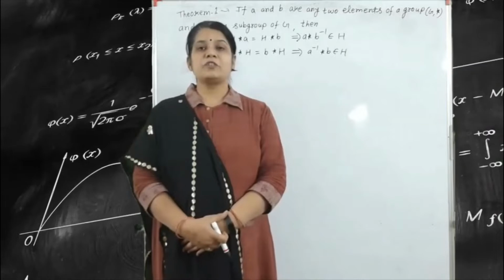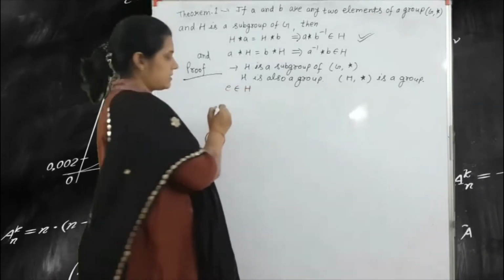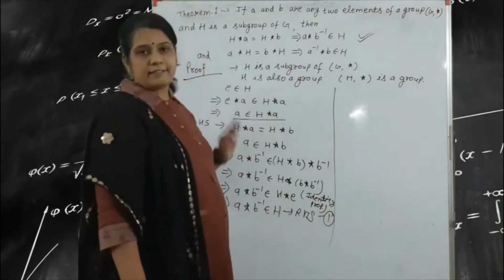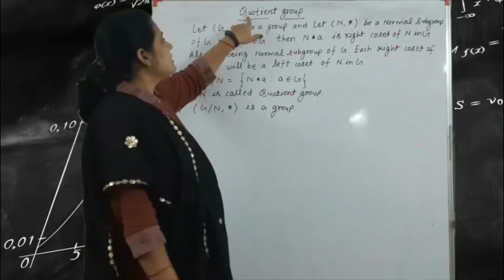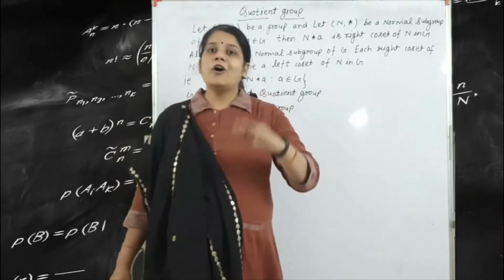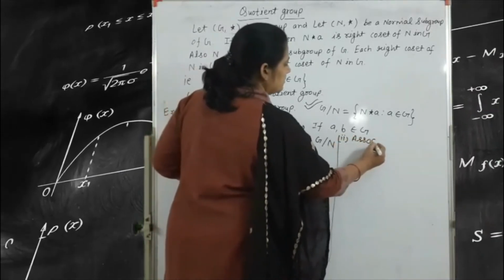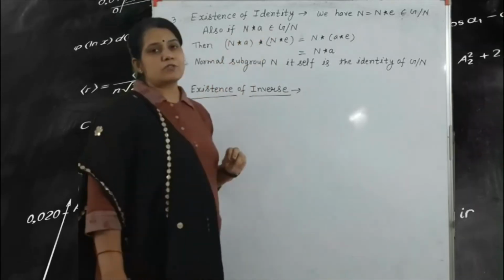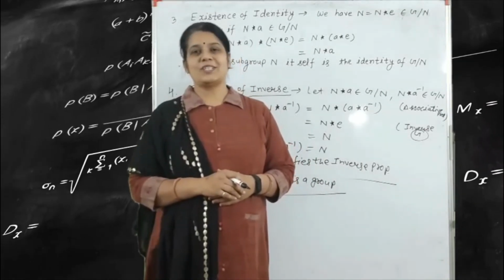Lec-60_Quotient Group and Theorem | Discrete Mathematics | IT-ICT Engineering